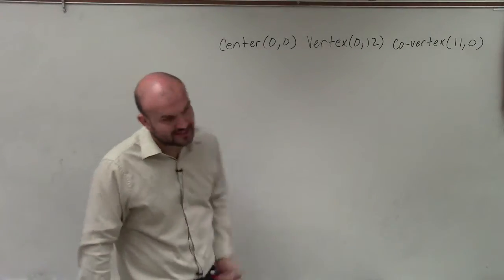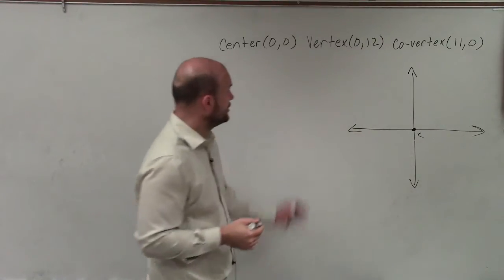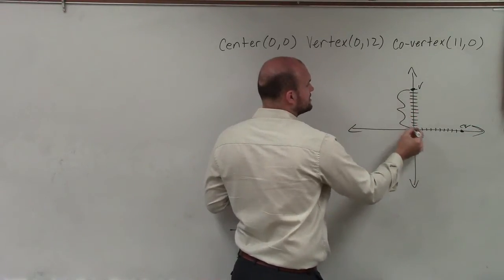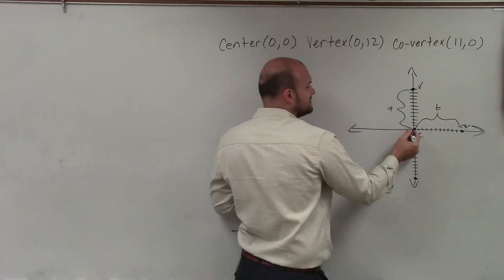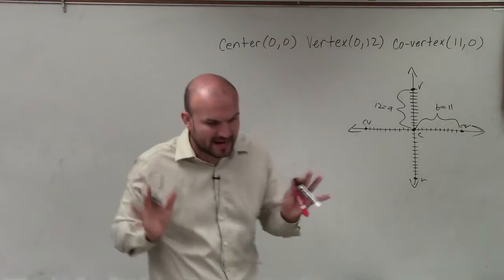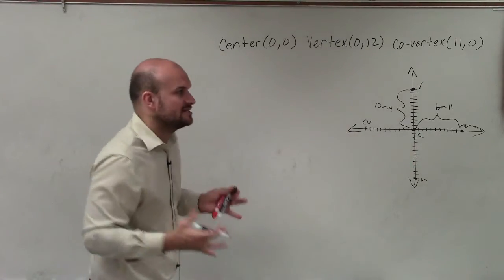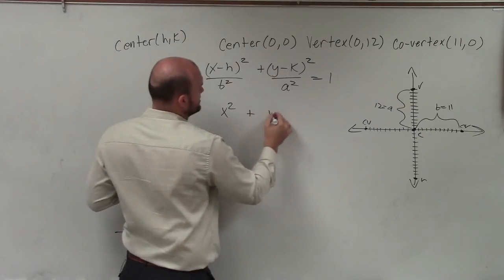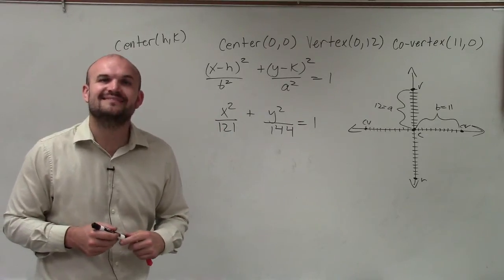Write the equation of an ellipse given the center vertex and co vertex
When given the two foci of the ellipse, the center of the ellipse is halfway between the two foci. When given the co-vertices of an ellipse, the minor radius of an ellipse is the distance between the center of the ellipse and its co-vertices. Using the pythagoras identity for the relationship between the focal length (distance between the center and the foci) and the radius, we can obtain the major radius.